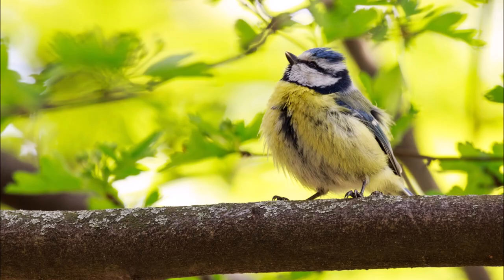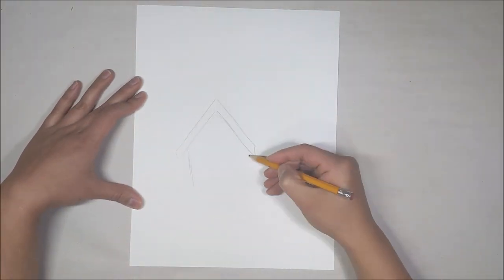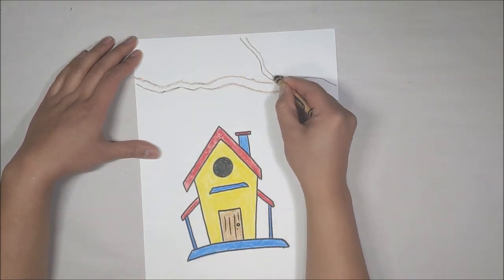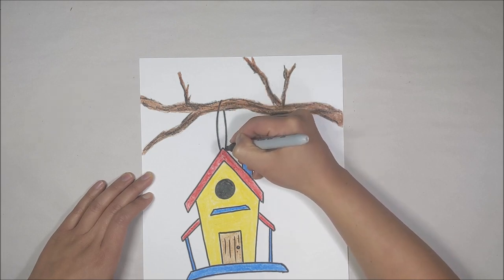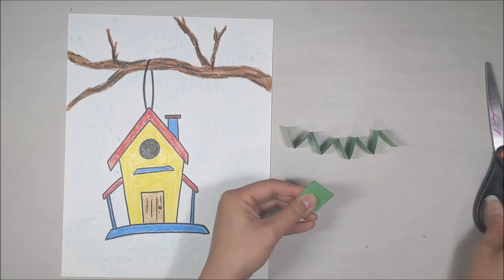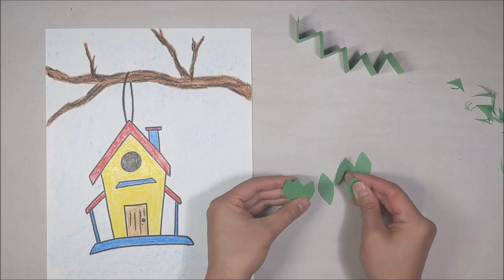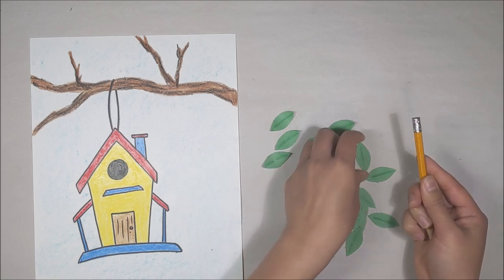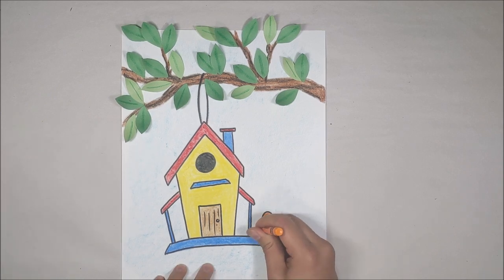Easy Birdhouse Crayon Project